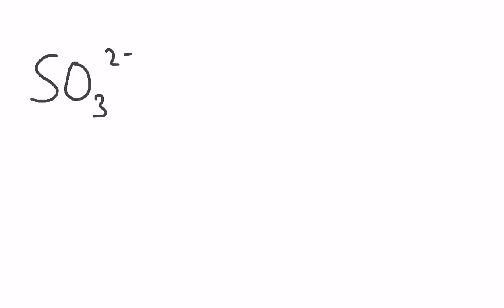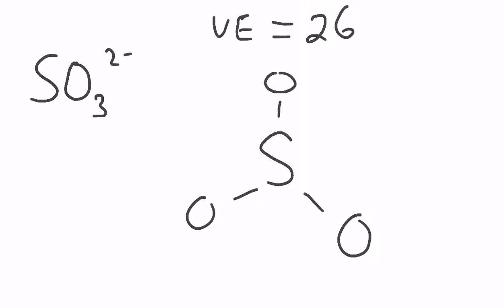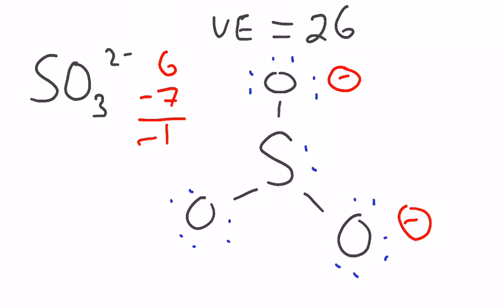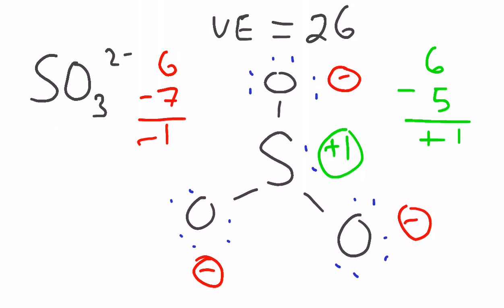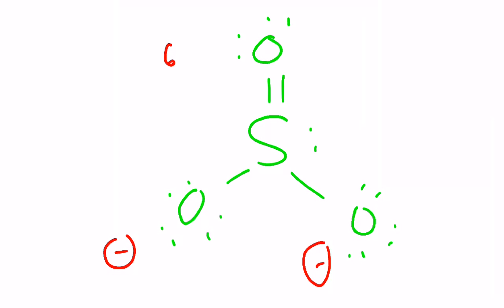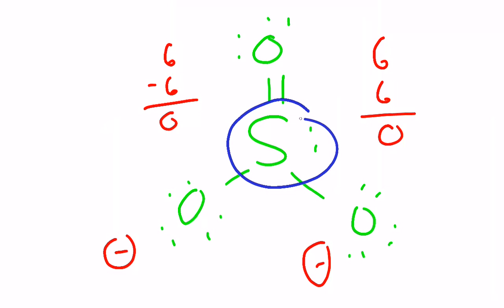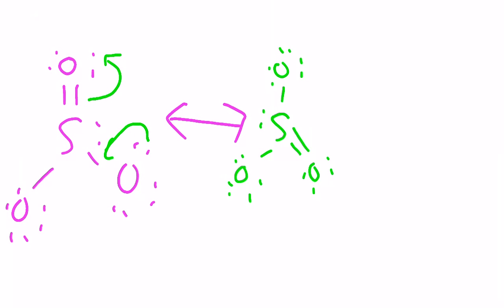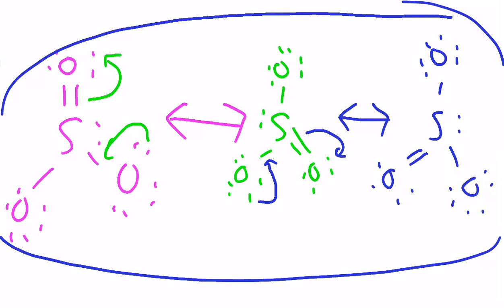Lewis structures with expanded octet and resonance